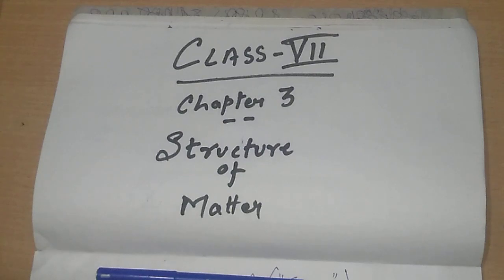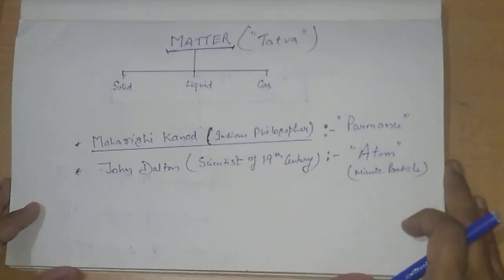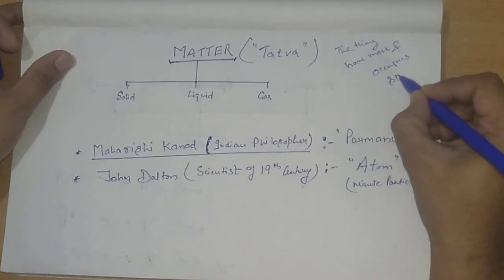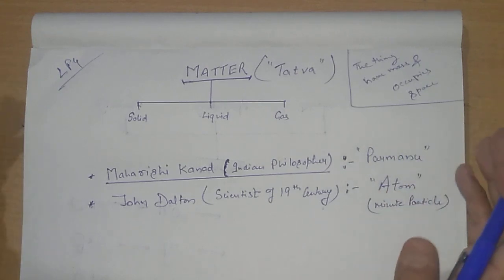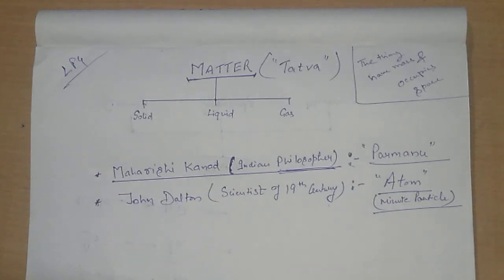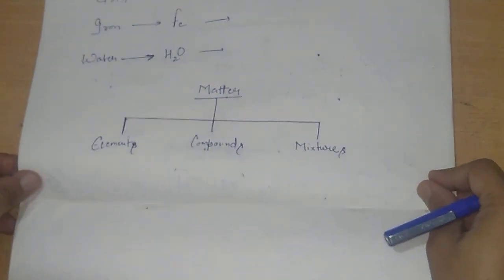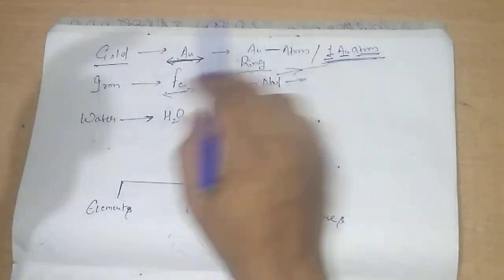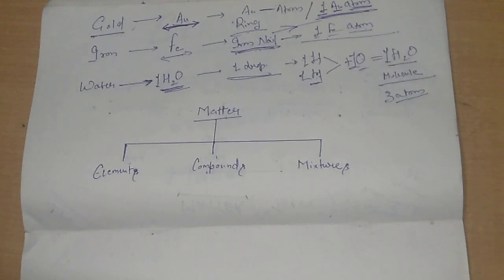Science Class VII Chapter 3 Structure of Matter Part 1